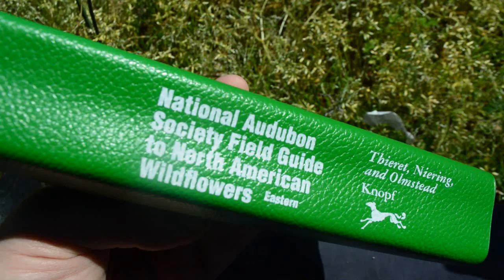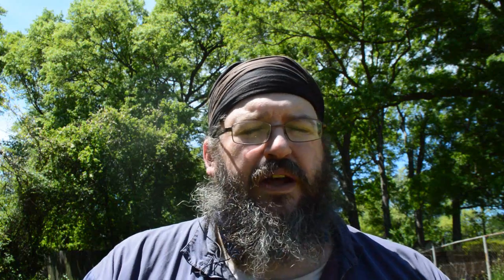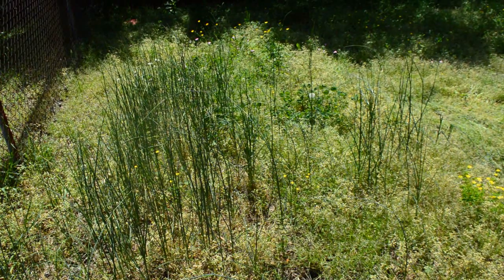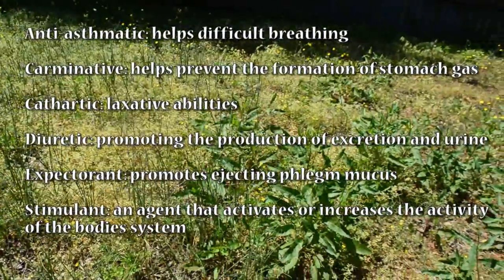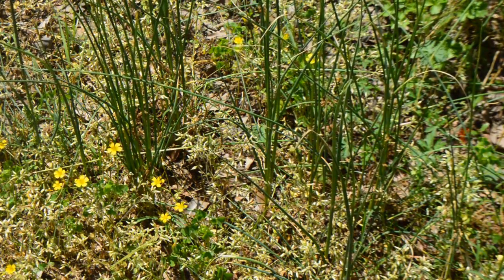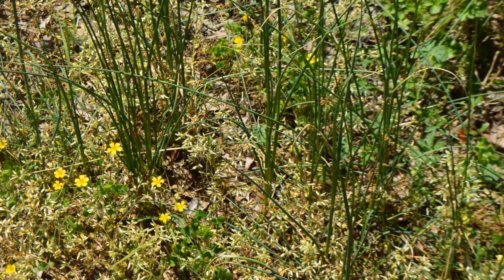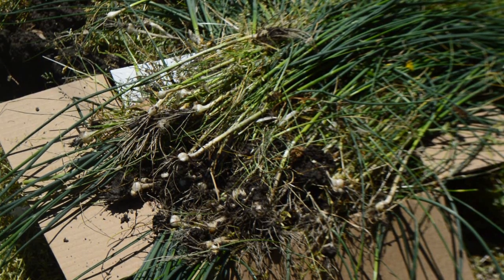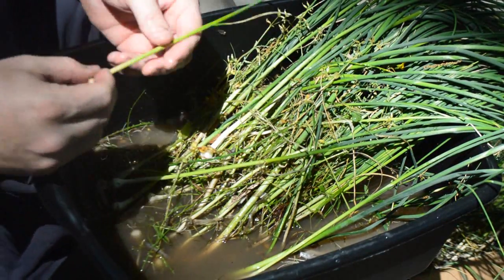Wild Edibles Field Garlic (Lating Allium vineale)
FORAGING WILD GARLIC (Allium vineale)
Learning Objectives:

1-1. Learning how to identify the different stages of wild garlic
1-2. Understand what parts of the plant are edible
1-3. Understanding how to prepare them for cooking purposes

Wildflowers Audubon pg 503/595

Although I had originally labelled this Allium canadense I later realized it was actually Allium vineale as the Allium canadense does not have a garlic taste but onion. Whereas this one does have a strong garlic taste. Unfortunately, the Wildflowers Audubon book classified the garlic under the name Allium canadense yet mentioned later in this section that the one which tastes like garlic is actually Allium vineale.

The description: Strong garlic smell and taste. Small greenish purplish flowers (which are not visible till May-July) and long-tail bulbs, one braced beneath the umbel, and hollow cylindrical leaves.